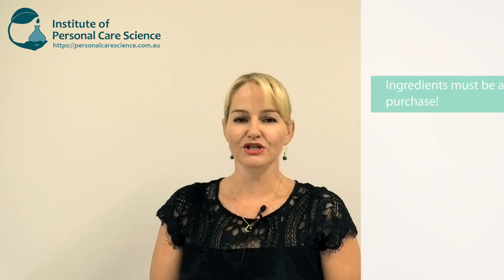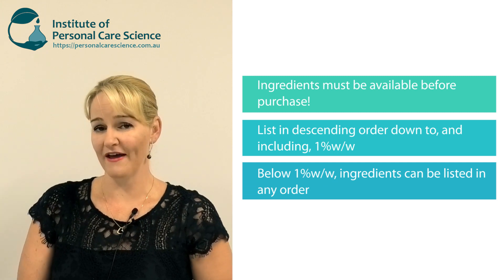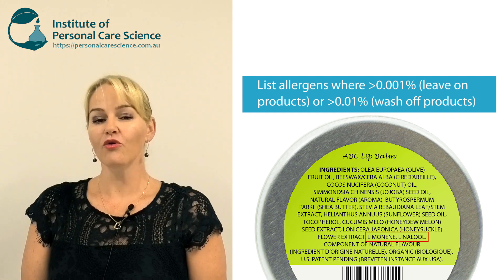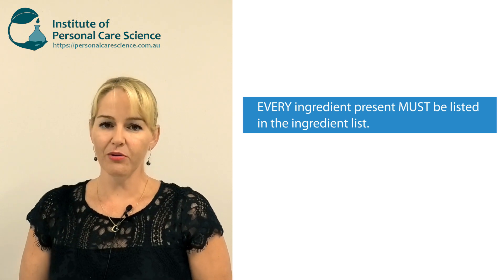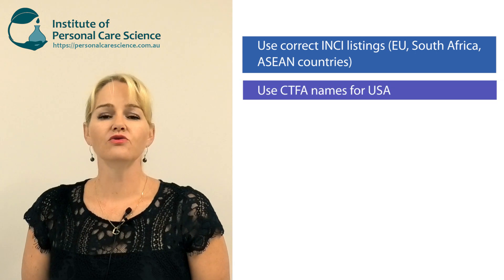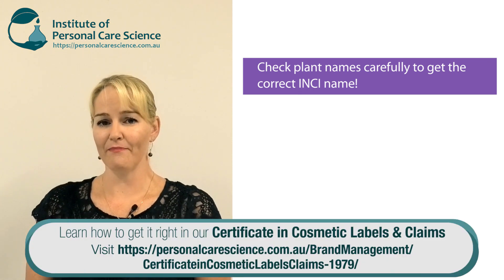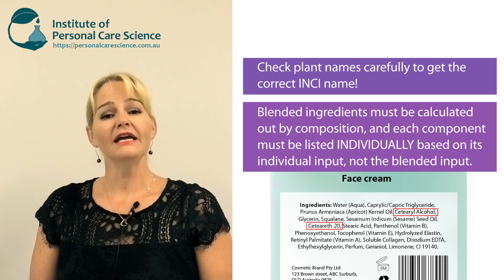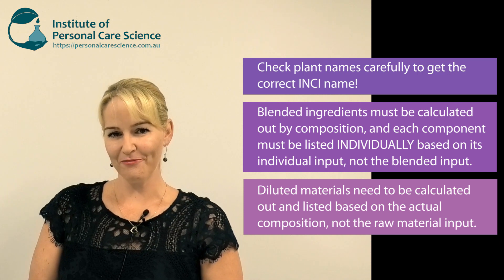Get your Cosmetic Ingredient List Right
Do you have your own cosmetic brand, or want to get started, but not sure how to get your ingredient list right? In this video, Belinda shows you how to get your cosmetic ingredient list right, for different countries around the world. Watch now!

Learn to Brand Manage all types of cosmetics and personal care with the Institute of Personal Care Science, the world’s leading on-line Professional training program to become a Cosmetic Chemist, and for Cosmetic Science, Cosmetic Formulation, Regulatory Affairs and Brand Management. Offering Certificate, Advanced Certificate and Diploma courses, our training is Internationally and Industry Recognised around the world.